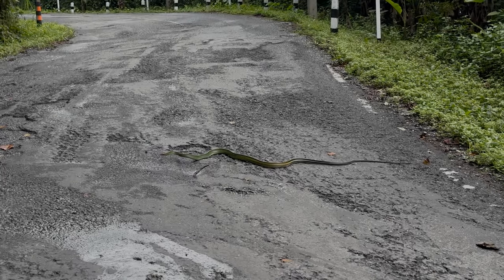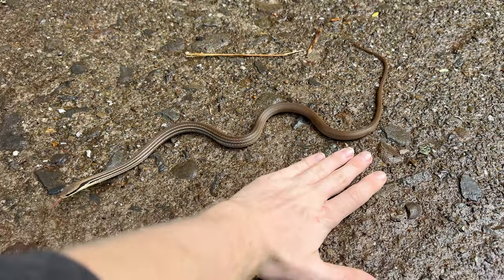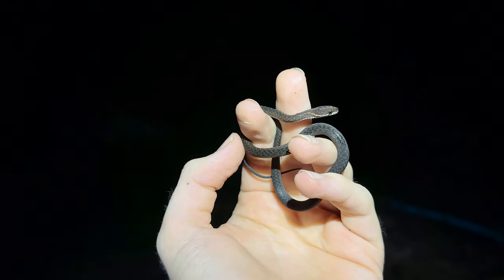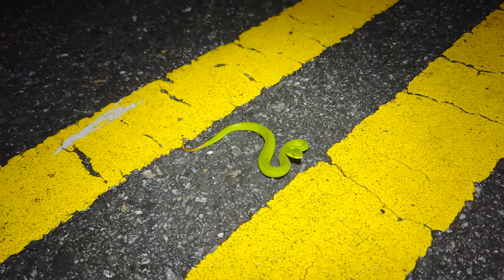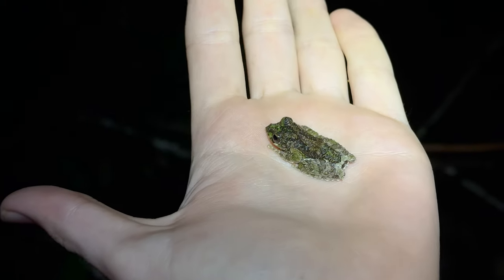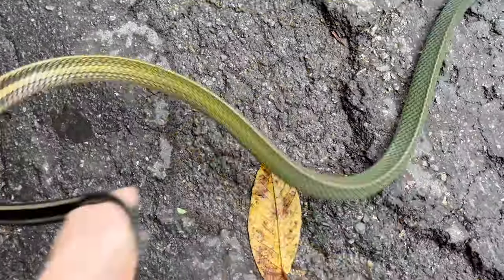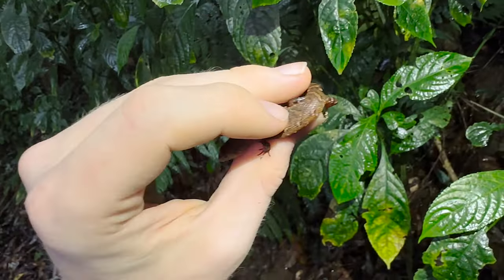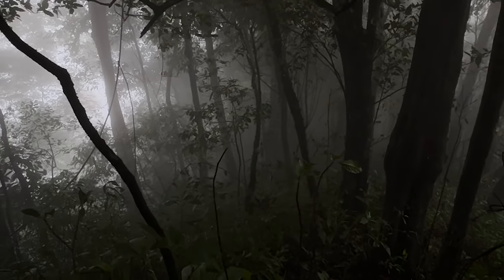This GIANT RAT SNAKE will BLOW YOUR MIND!!!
Best colubrid ever no cap fr fr